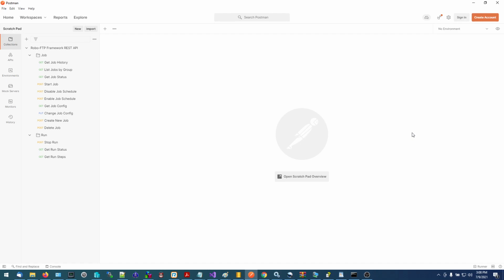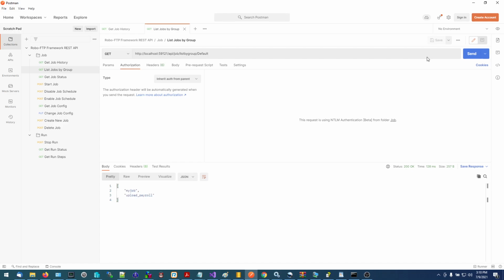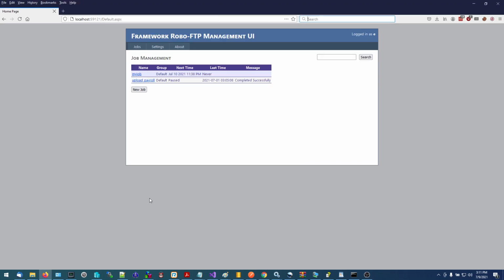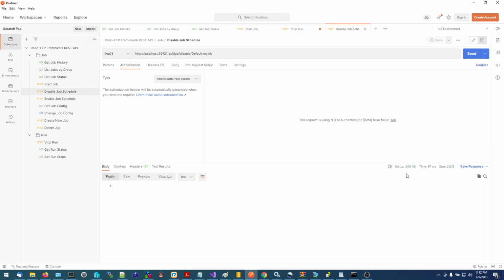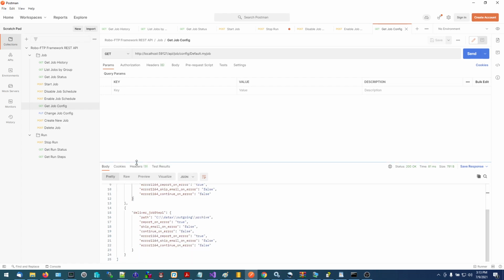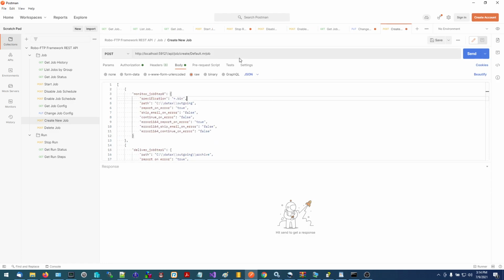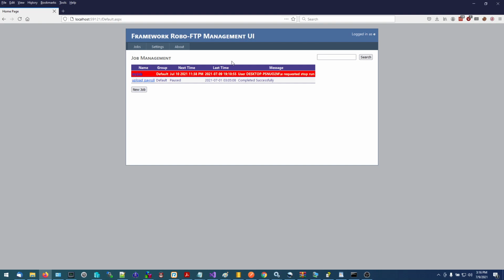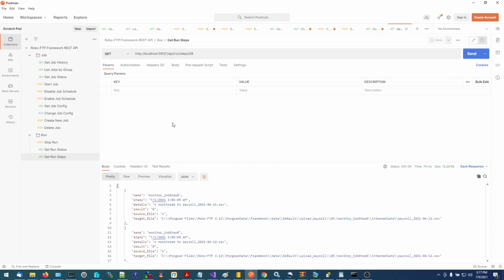Robo-FTP Enterprise Framework REST API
Use the REST API to integrate Robo-FTP Enterprise Framework with other processes by sending REST queries over HTTPS.

* Get job history.
* List jobs by group.
* Get job status.
* Start/stop job.
* Enable/disable job schedule.
* Get/edit/create/delete job configuration.
* Get job history.
* Get run status.
* Get run steps.